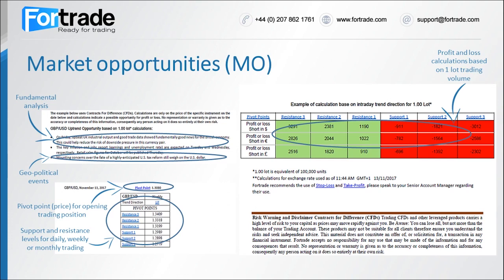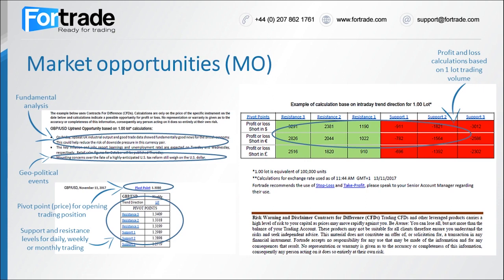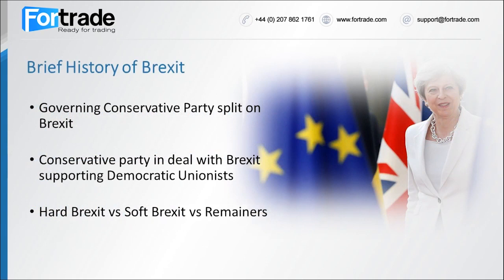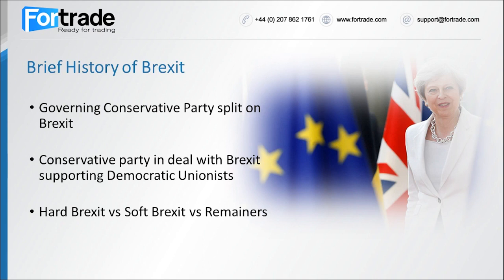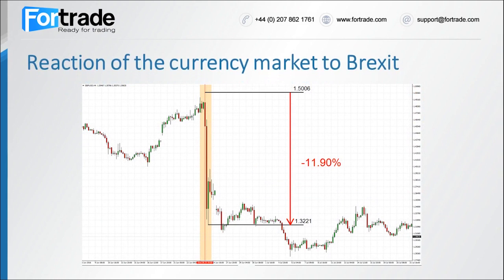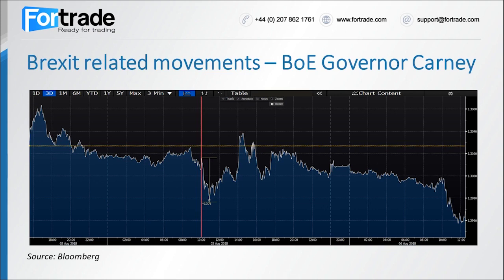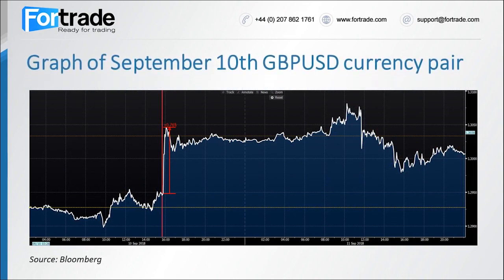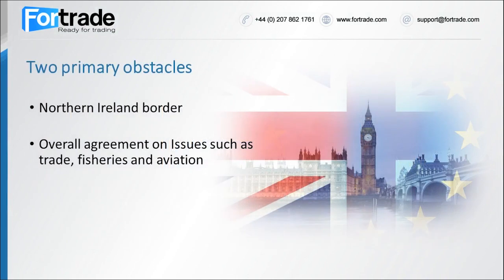EU Leaders Meet On Brexit in Salzburg Austria 18/09/2018